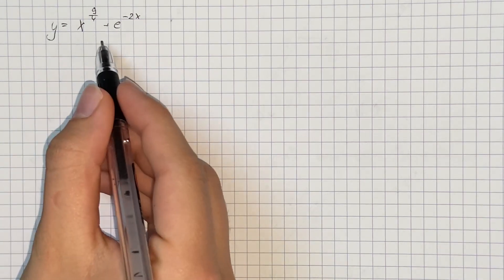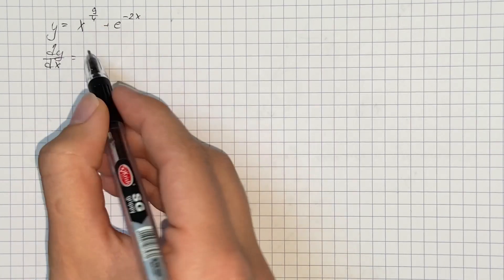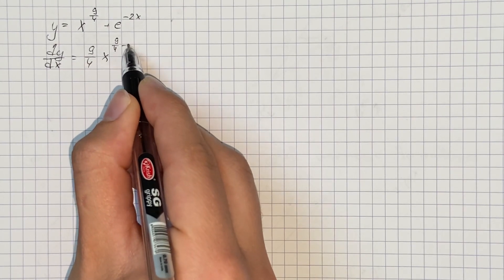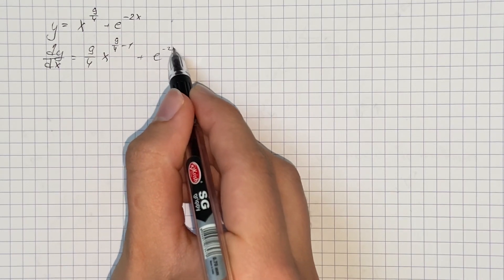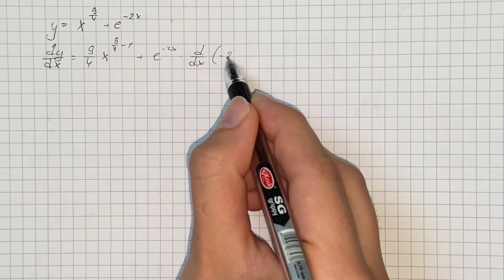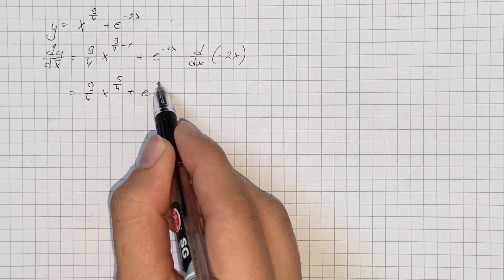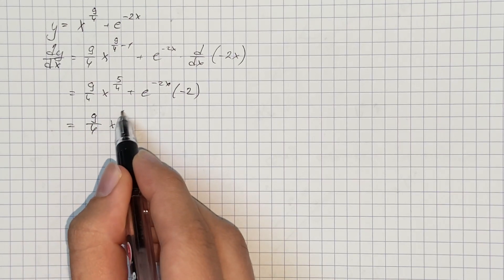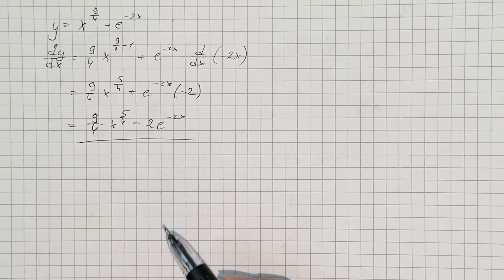Find the derivatives of the functions y = x9/4 + e^{-2x} | Plainmath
Solution to Calculus and Analysis question: Find the derivatives of the functions y = x9/4 + e^{-2x}